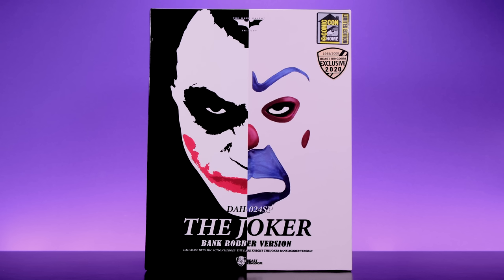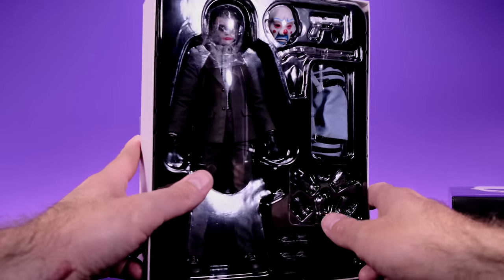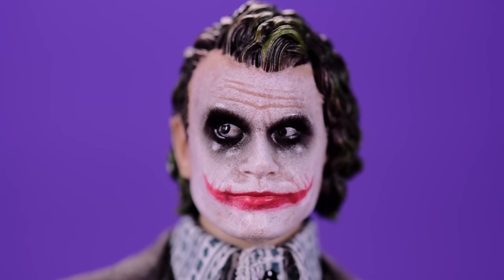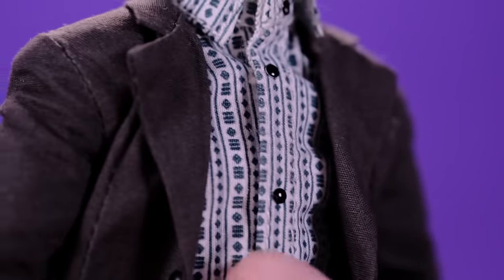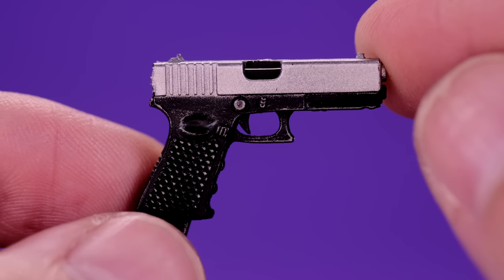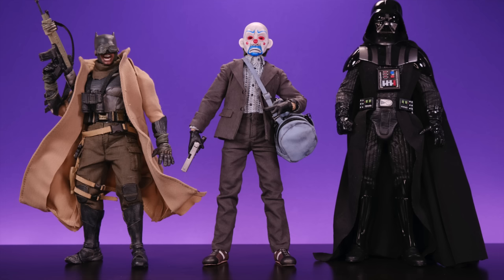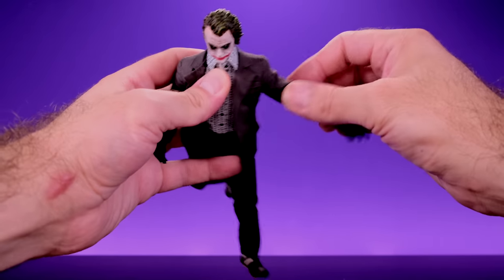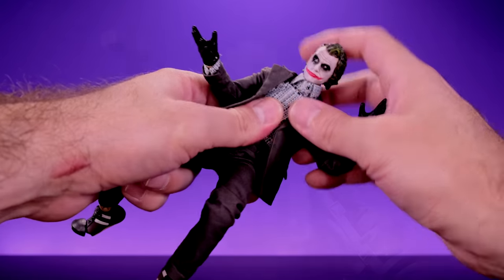SDCC 2020 Exclusive D.A.H (Dynamic 8ction Heroes) The Joker Bank Robber Version Action Figure Review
Make sure to check out the Beast Kingdom wedsite/store and Facebook groups!

Thanks!
Peace!